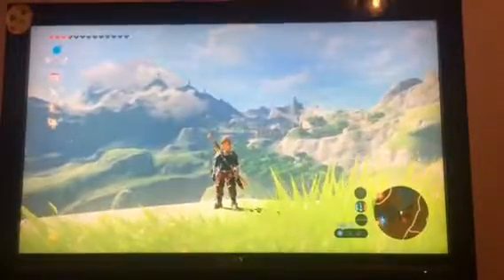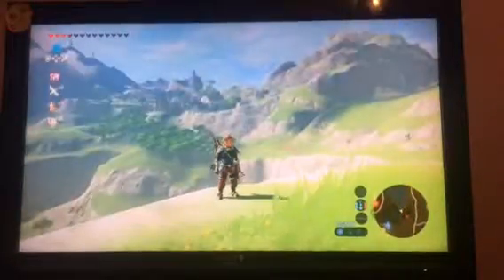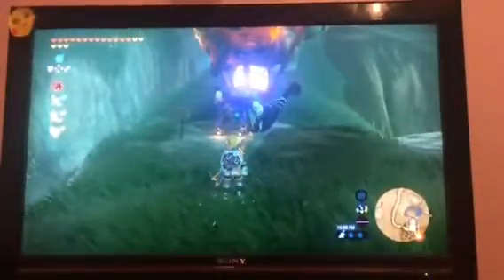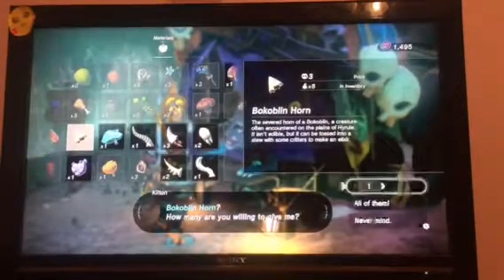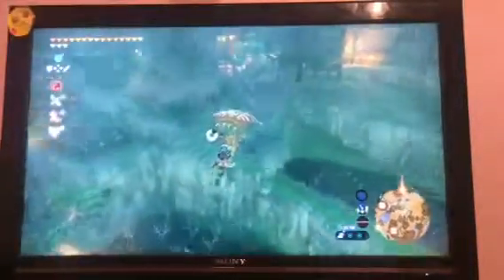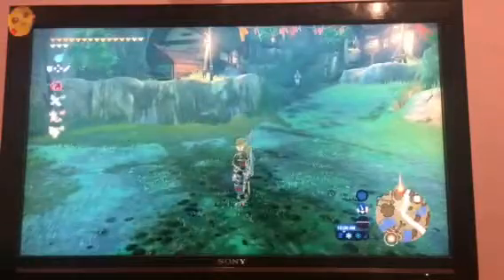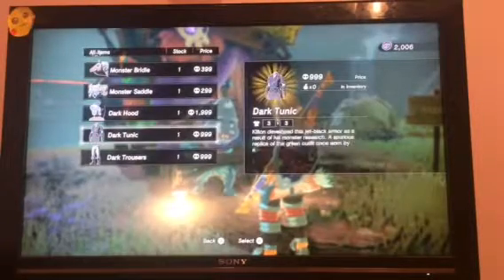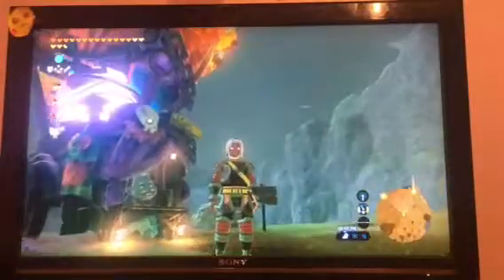How to get the dark link outfit in legend of Zelda breath of the wild